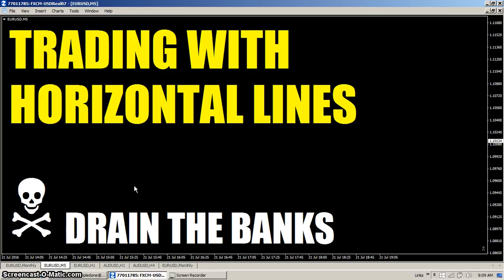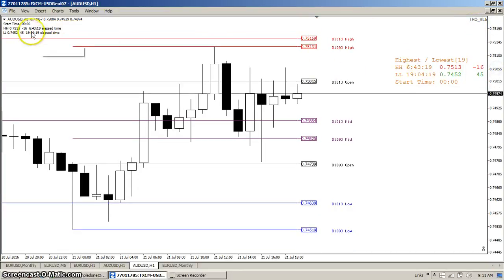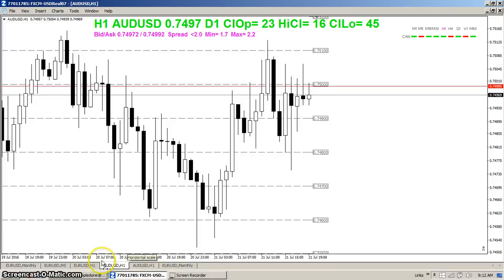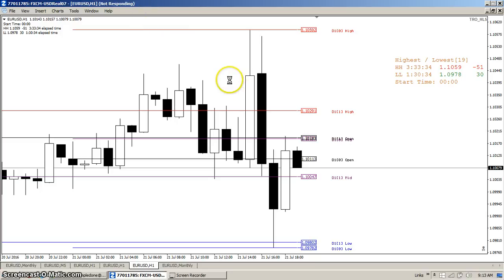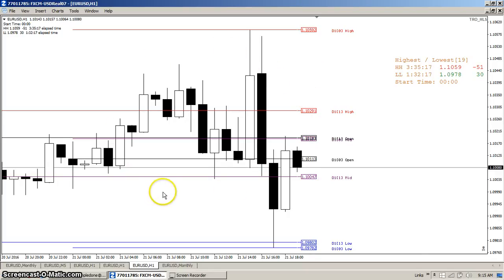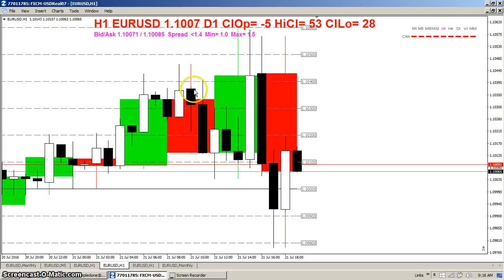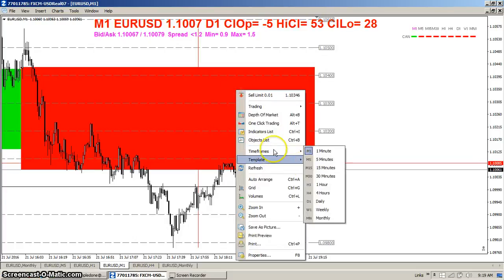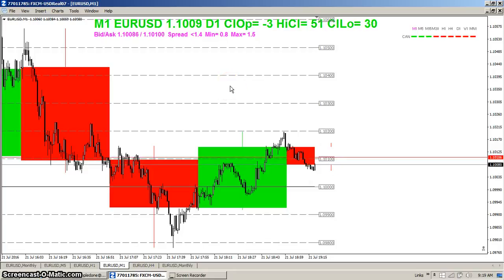TRO TRADING WITH HORIZONTAL LINES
TRADING WITH HORIZONTAL LINES